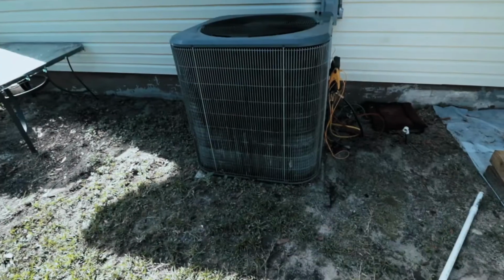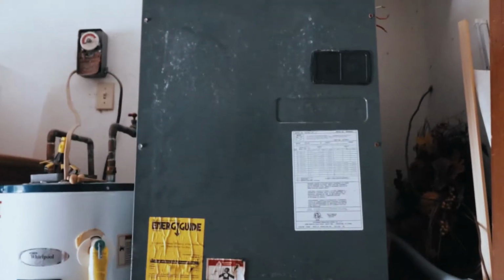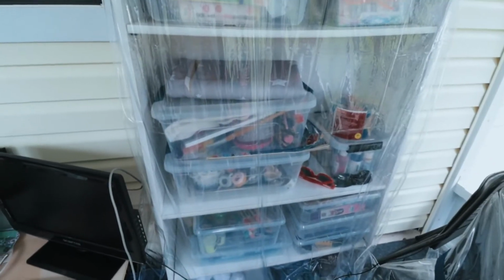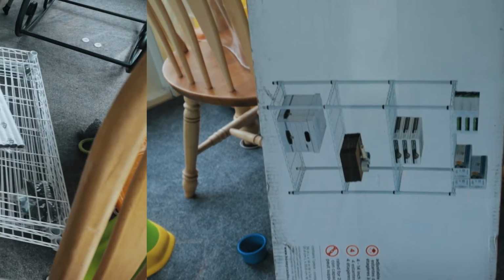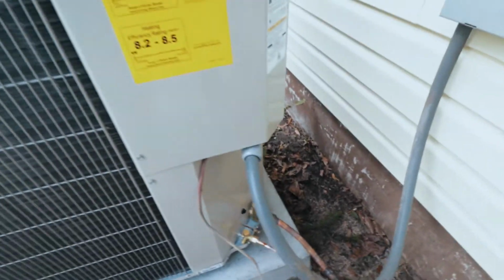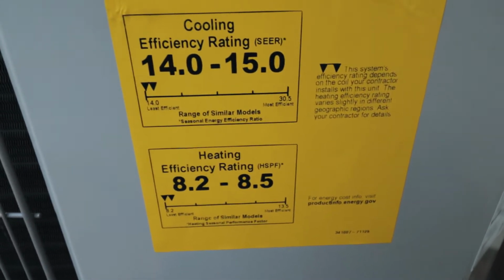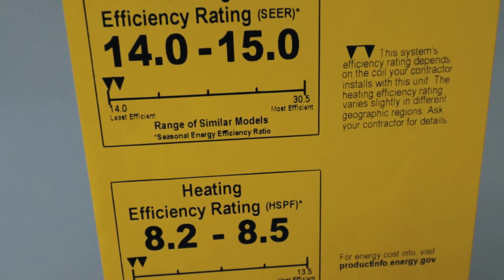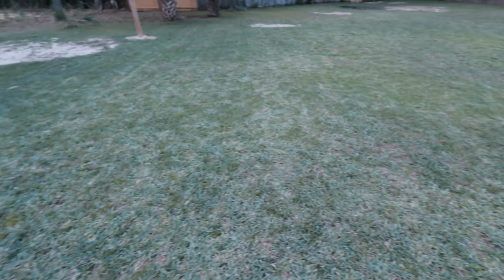We Ended Up With The Least Efficient One!!!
Why would I get the least efficient AC unit?  Sometimes you don't need top of the line.  Sometimes you don't need to waste money on things you don't need.